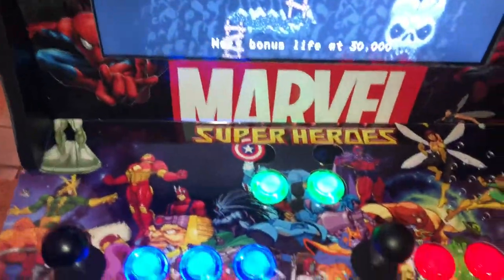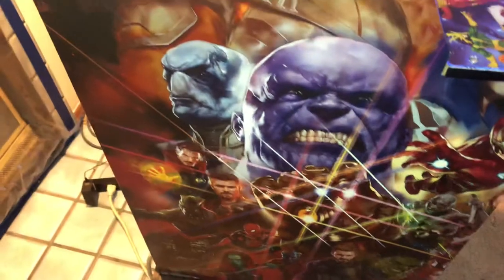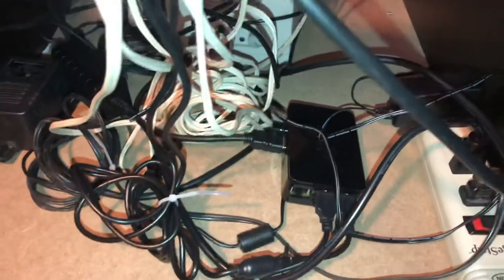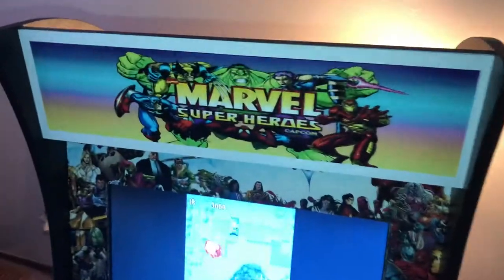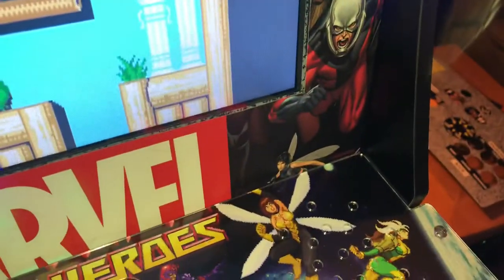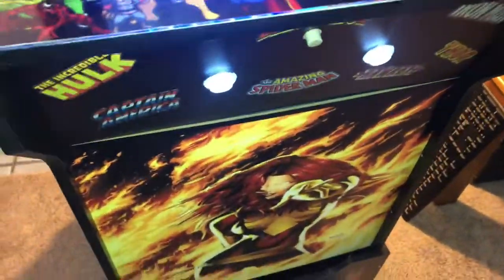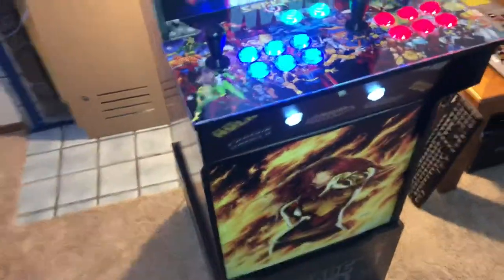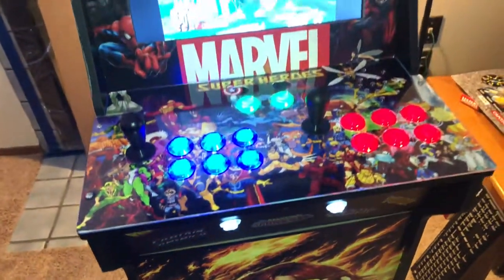How to mod your Arcade 1up for Cheap!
Here is my final cabinet with all the artwork I like. As you can tell i am a big Marvel fan!
Just trying to help out the community and save some money!

helped create the decals I wanted
When selecting the decals from Buildasign, its under window decals.

Posters I bought at Walmart  $10 for 2
Mod podge is what I used to stick them to the cabinet and bezel.
The posters clean right off with water if you get bubbles or mess up just in case your wondering!

ETA prime helped me figure out the rasberry pie addition, thank you!

Joysticks and buttons bought off Amazon, from GAMELEC! Great customer service!

I hope this helps anyone who wants to add artwork and stickers without spending too much to get a final cabinet that looks great!